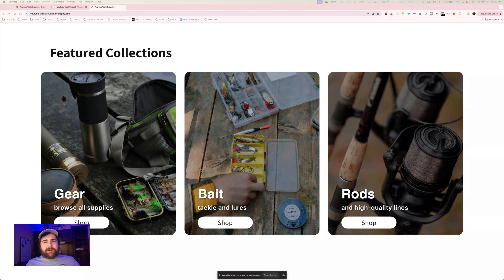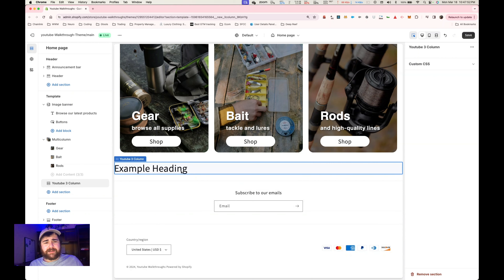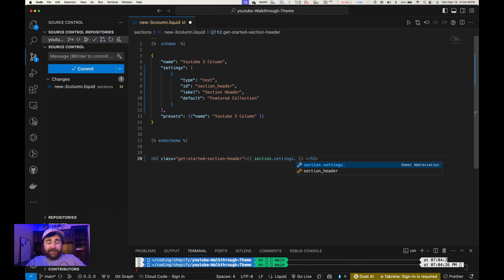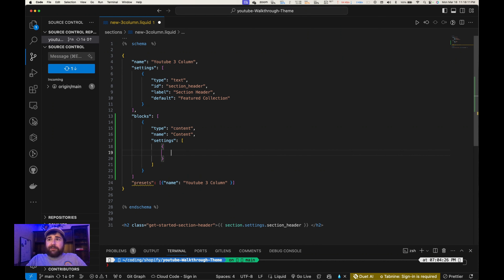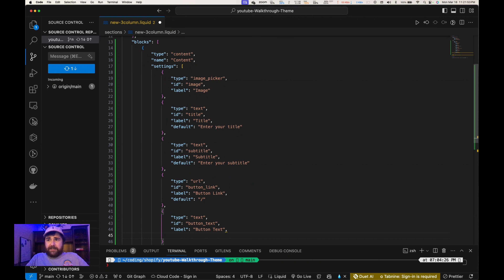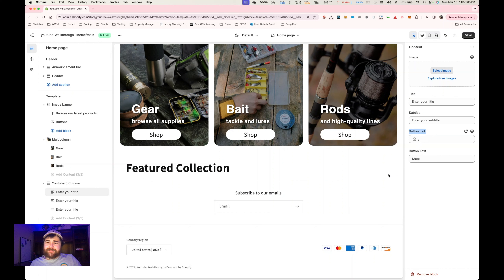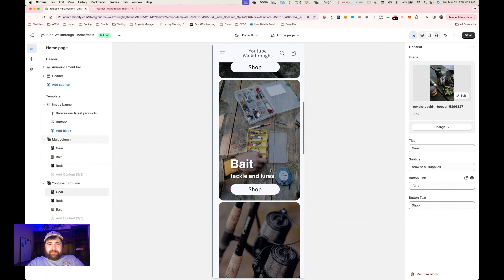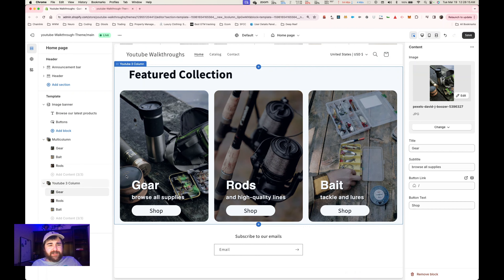How To Build Professional-looking Custom Shopify Sections (2024)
In this Shopify tutorial you'll learn how to create custom Shopify sections and add them to any store or theme. I walk you through how to build a professional-looking 3 column section using liquid code and Shopify schema that will improve the look and feel of your online store. Improve your eCommerce conversions and UX with sections like this.